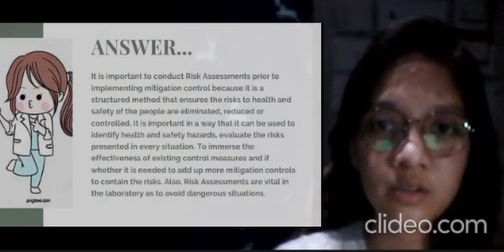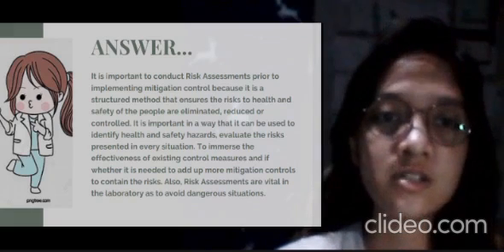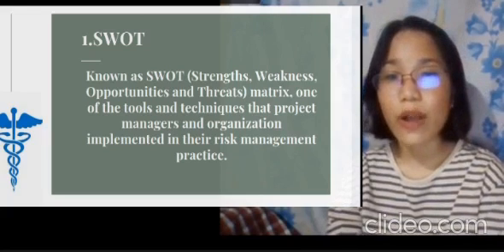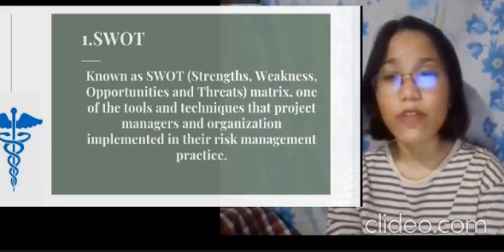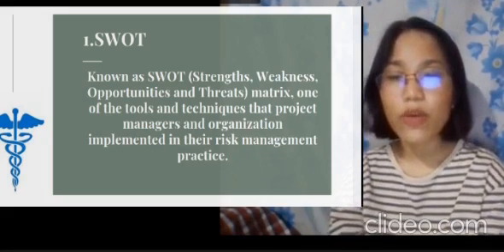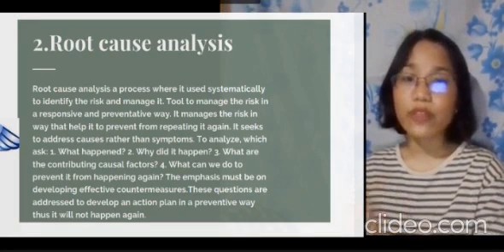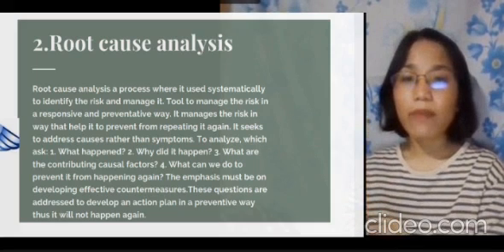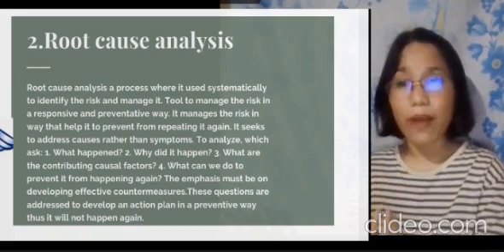PMLS 1 (AM Session) RISK ASSESSMENT: Group 5